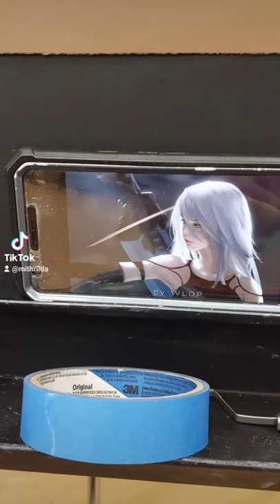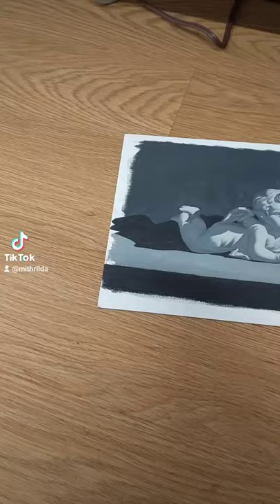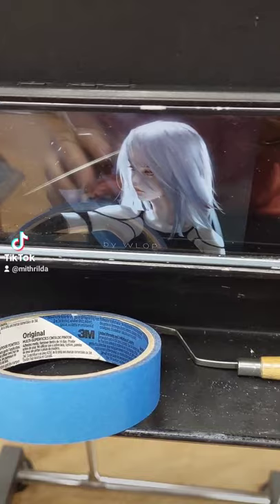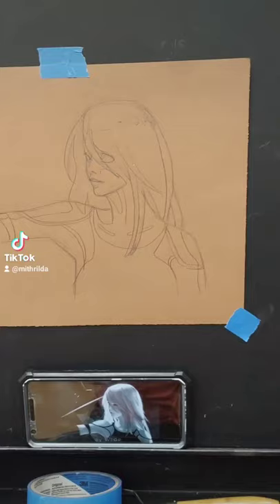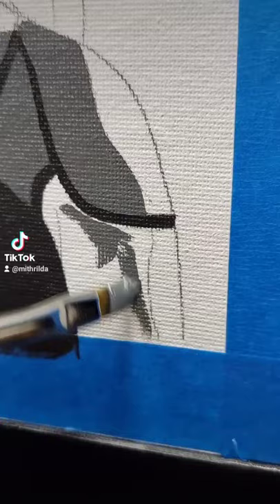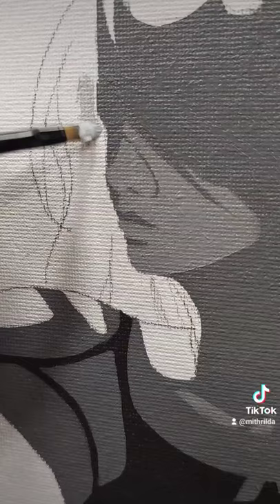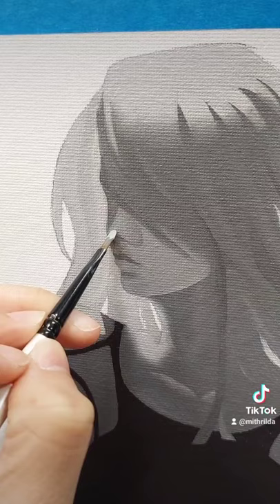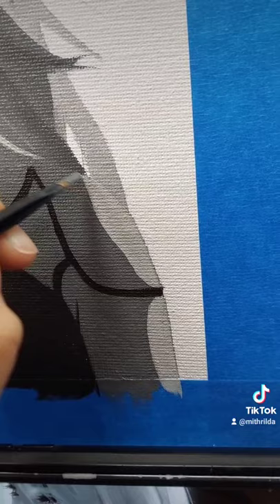Nier Automata painting